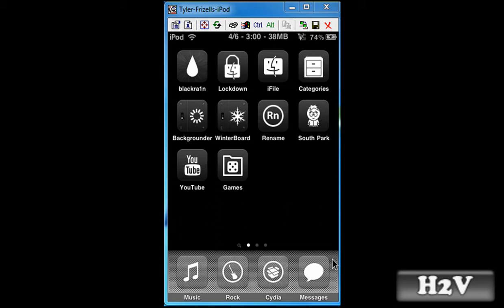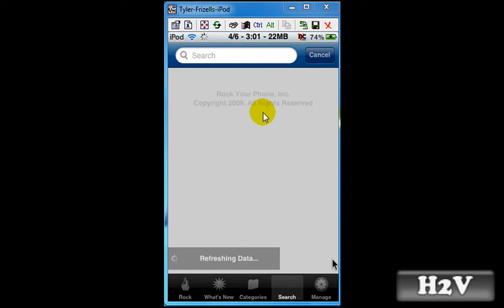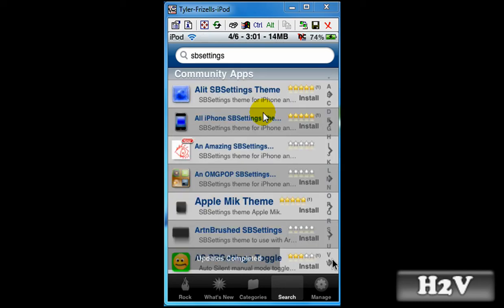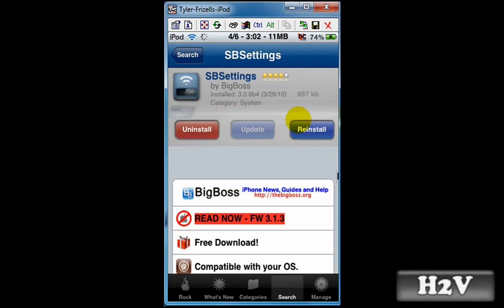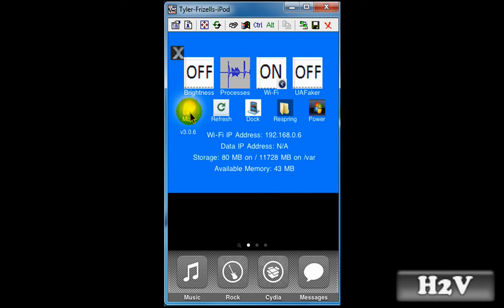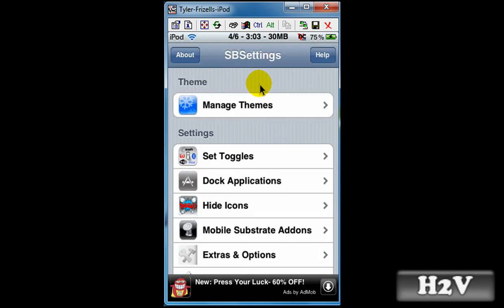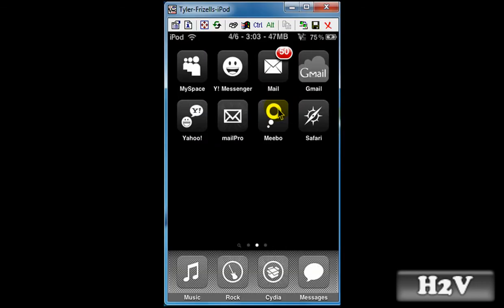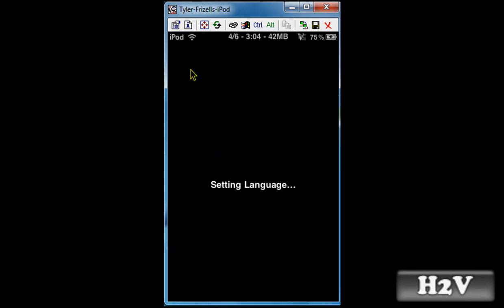How to install Sbsettings onto your Ipod touch or Iphone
Today in this video, Steven will be showing you how to install springboard settings on your Ipod touch or Iphone. This is a nifty application that provides shortcuts to wifi, processes, and many others. A jail-break is required.
All support is thanked in advanced!